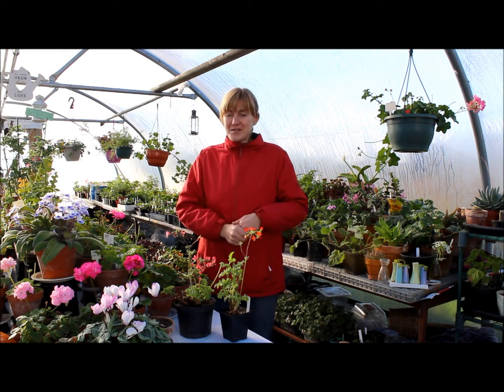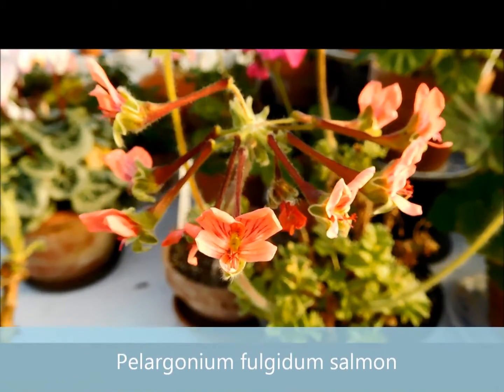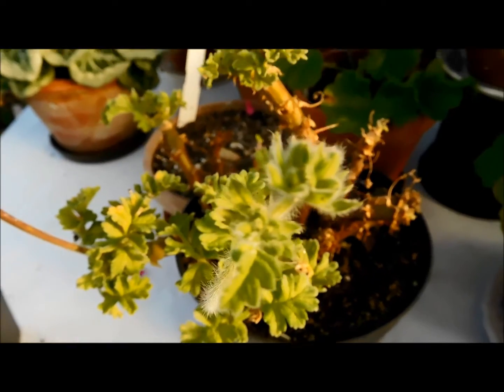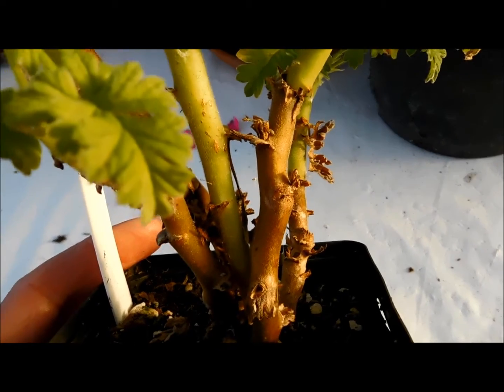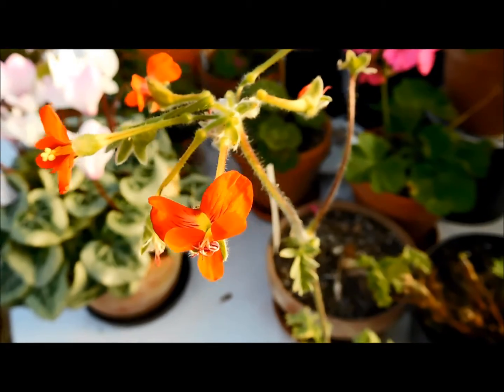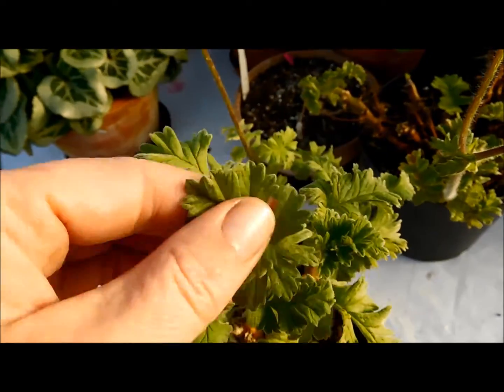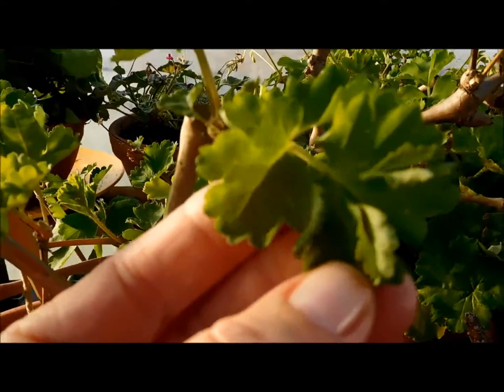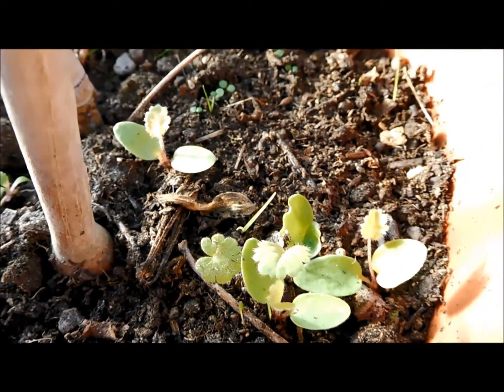Pelargonium species Pelargonium fulgidum&Pelargonium gibbosum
2 very easy pelargonium species.Good for beginners.